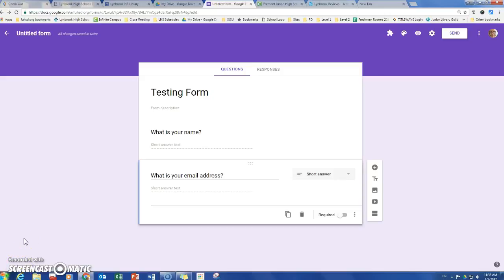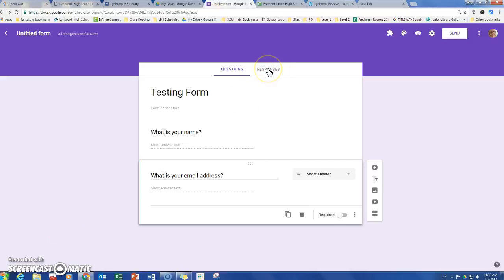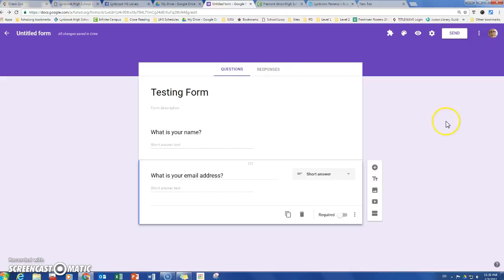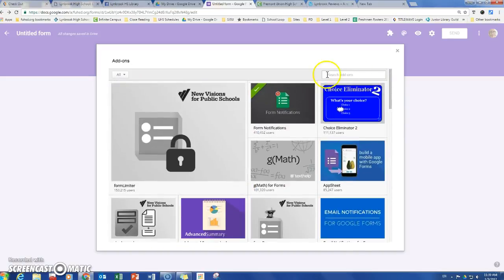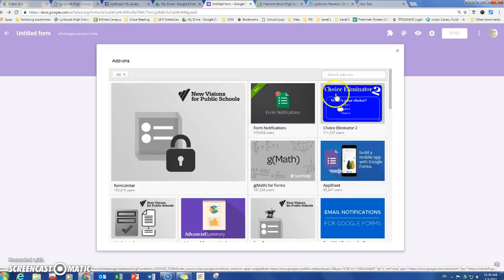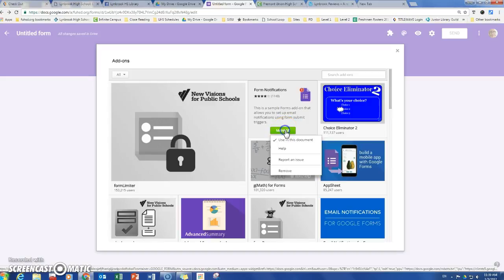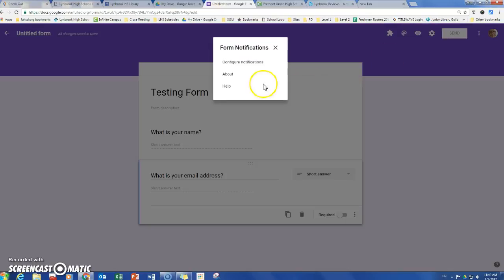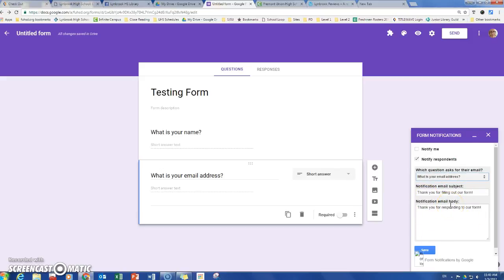Google Forms Notification Add-On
How to make use of Notifications add on to send bulk email to forms respondents